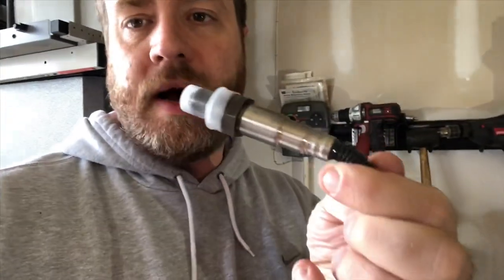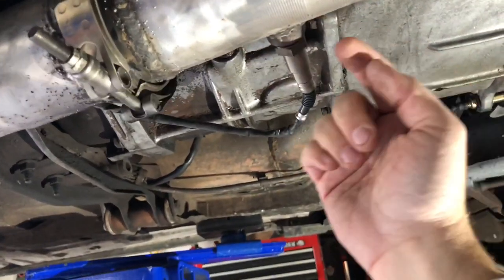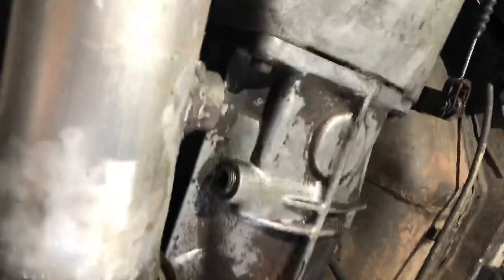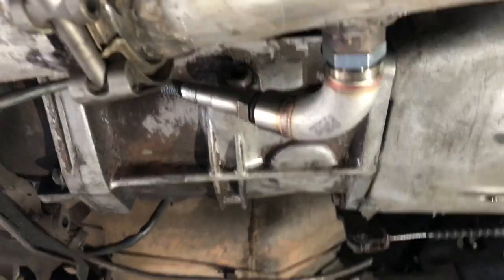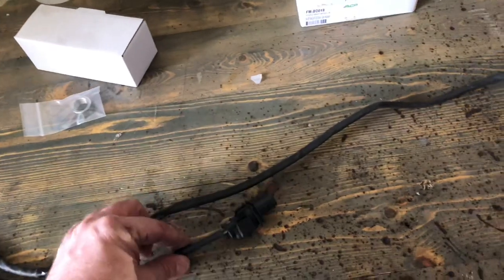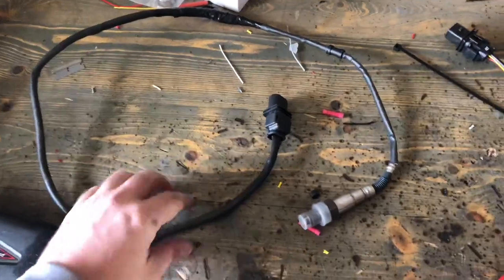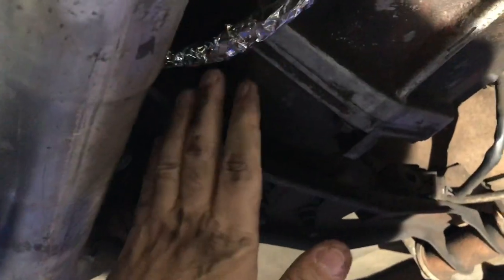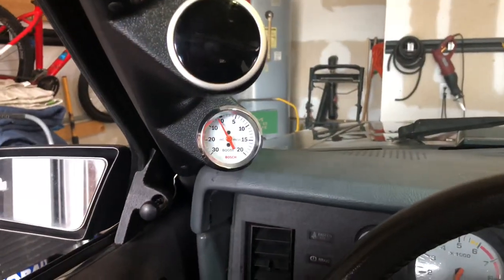SVO Mustang Wideband O2 Sensor Defouler install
Installing a wideband o2 sensor defouler in an attempt to keep my sensors from going bad on my 84 SVO 2.3 turbo mustang.